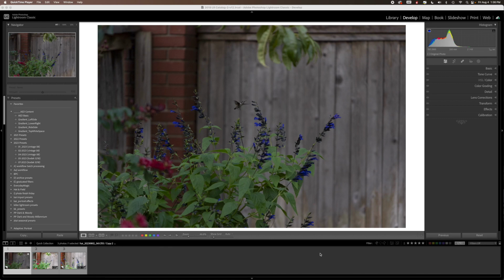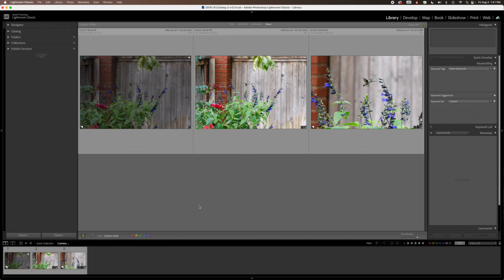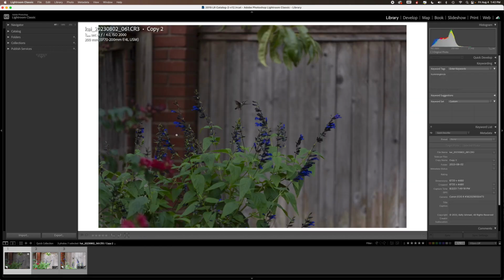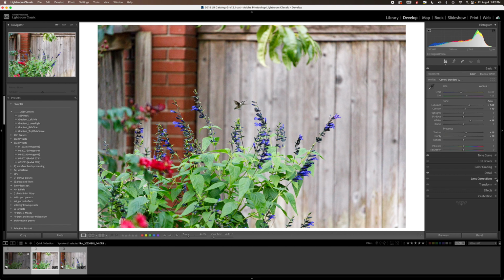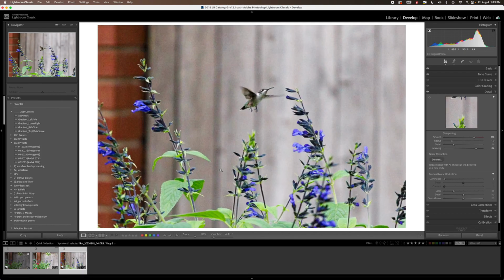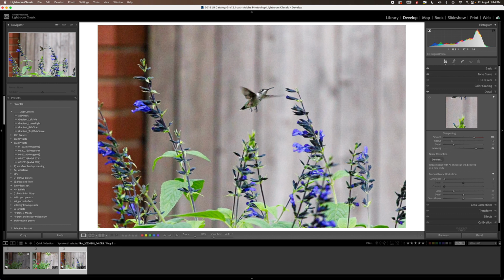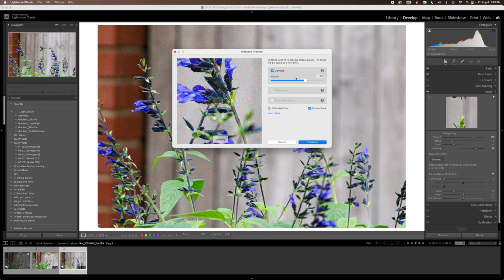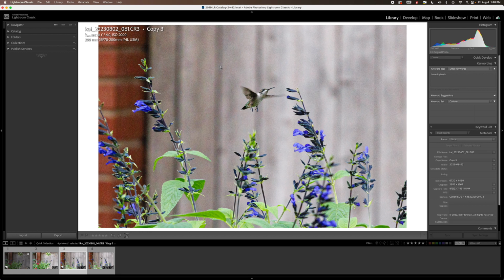Lightroom AI Denoise Tool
In this tutorial I am sharing how I used the new AI Denoise tool in Lightroom Classic remove the noise and grain in my image to create a sharper, clearer photo.